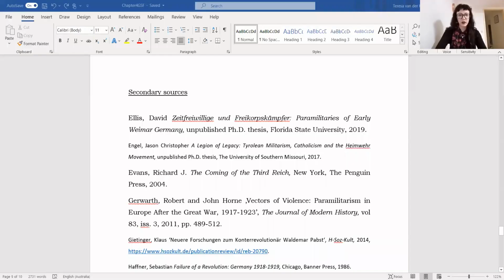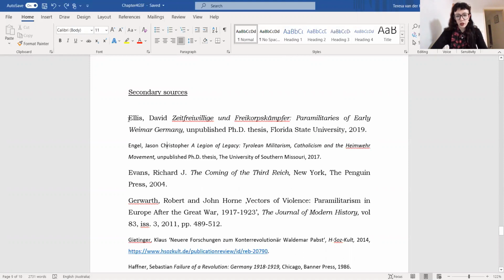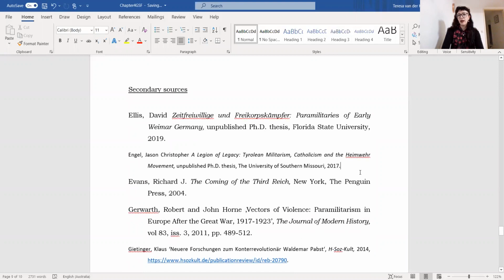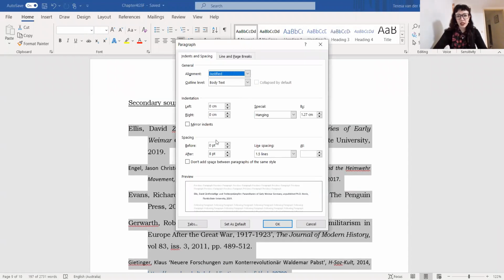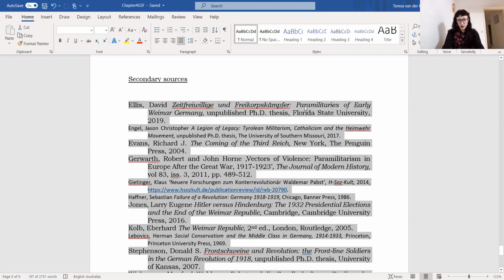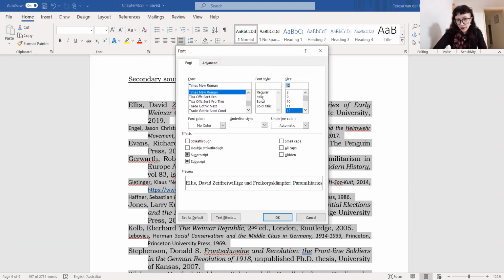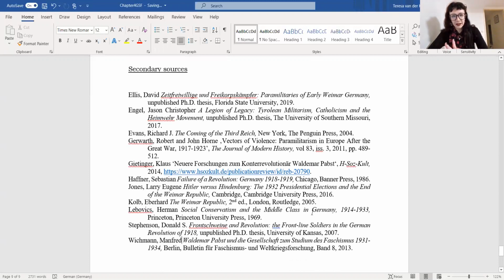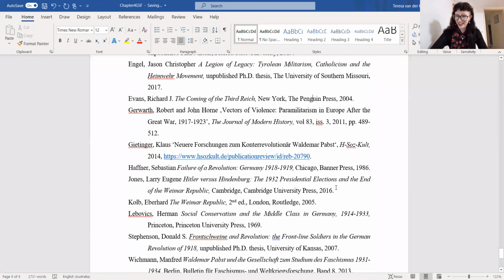How to format Hanging indent for Reference list - Teresa van der Kraan, UNE.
Demonstrates how to format a hanging indent in Word, 2021. UNE.